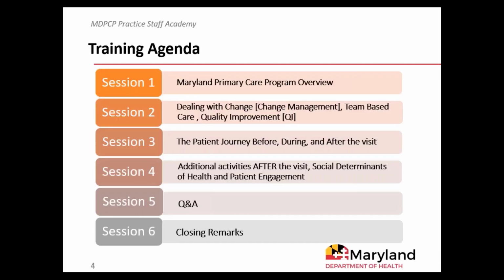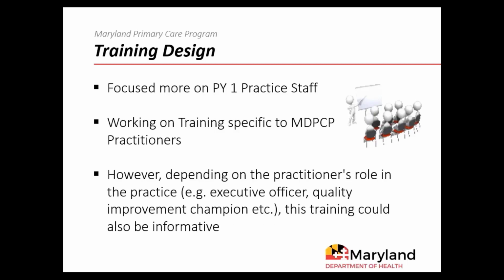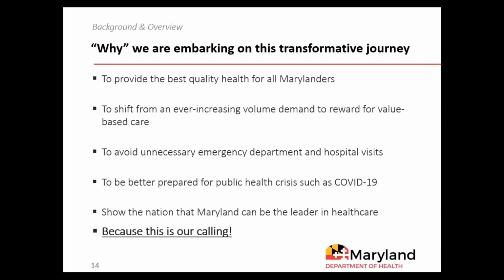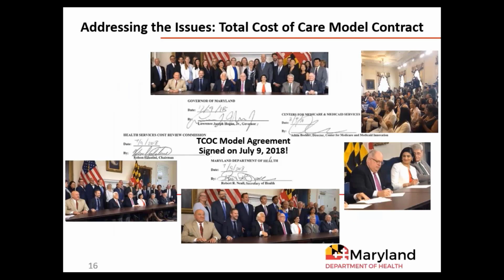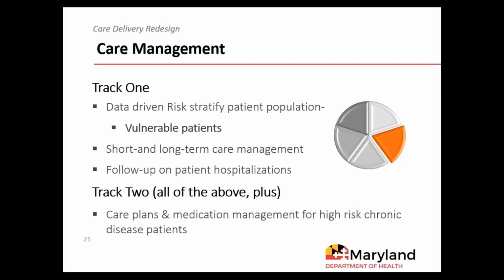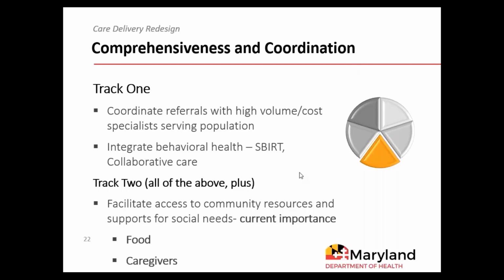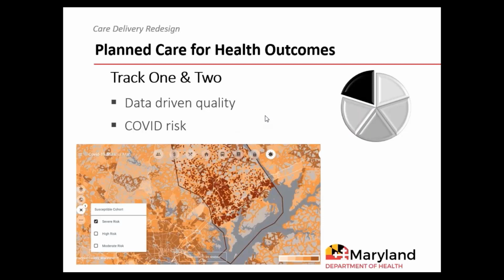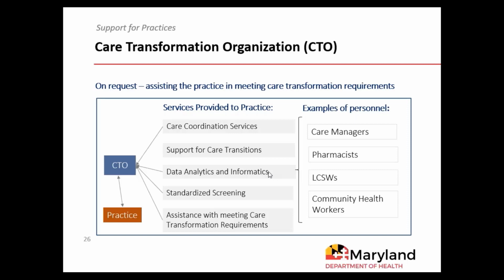MDPCP Primary Care Staff Training Academy – Overview and Session 1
New Program Year (PY) 1 MDPCP Practices.
An overview of the MDPCP Program is provided by Dr. Howard Haft (May 15, 2020)